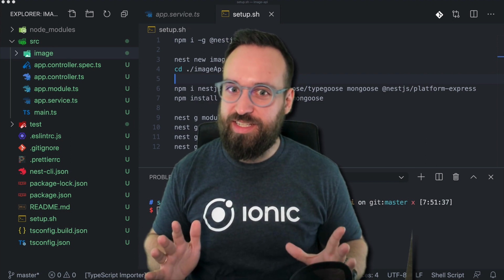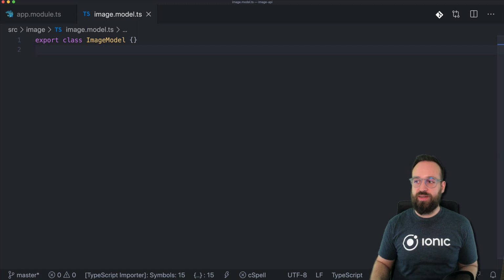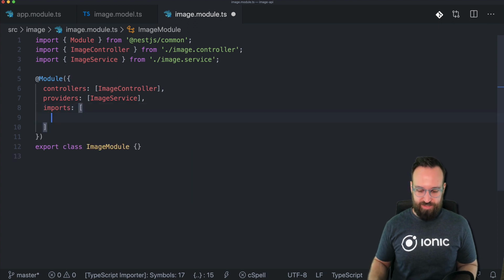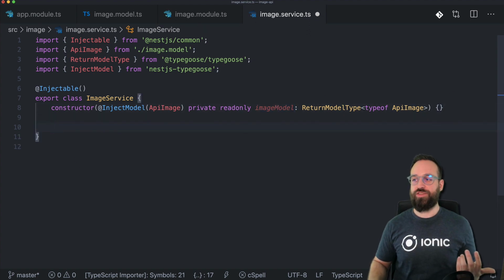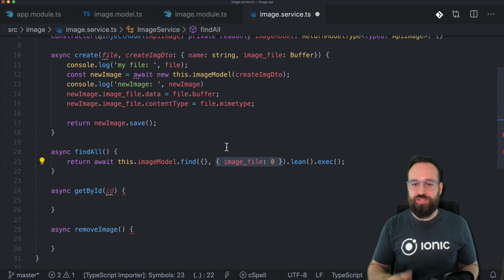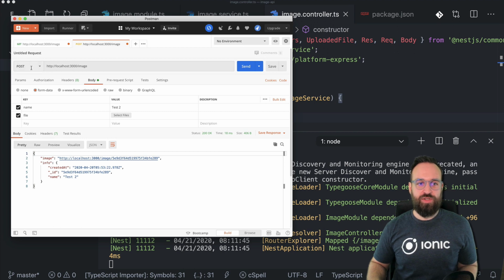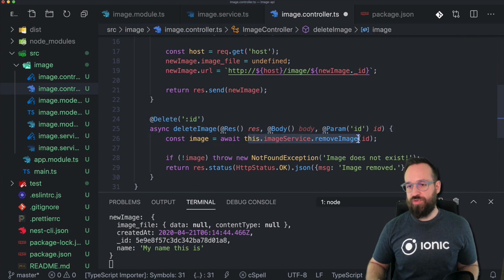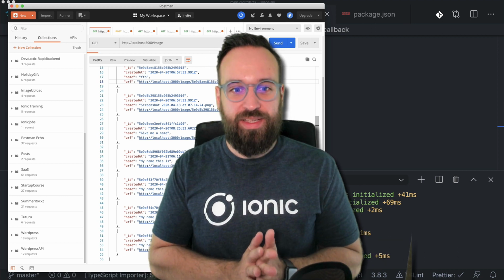Ionic 5 Image Upload with NestJS & Capacitor: The API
This is the first part of a mini series on Image upload with Ionic. In this part we'll build a NestJS API to which we can upload images and store our files in a database!